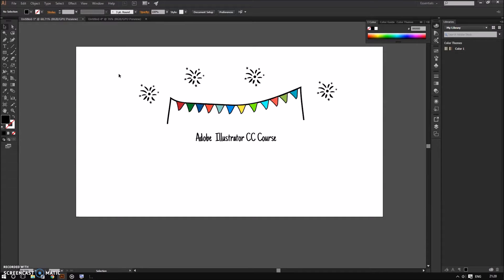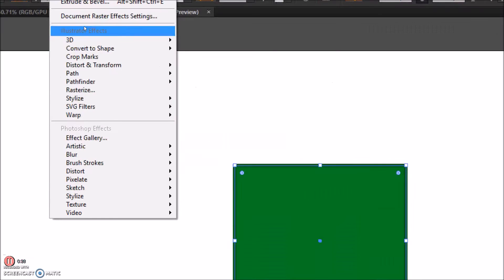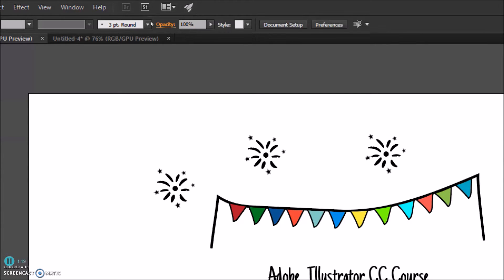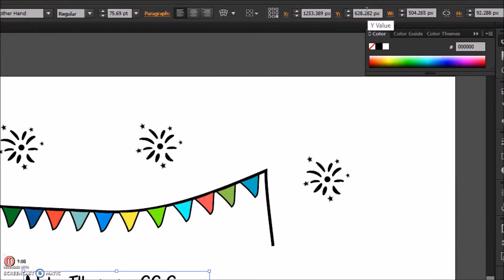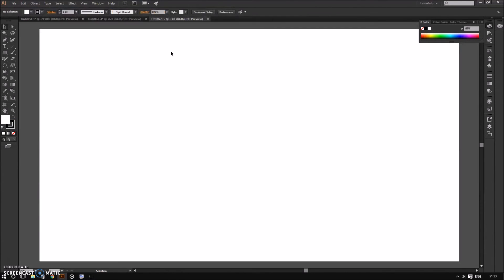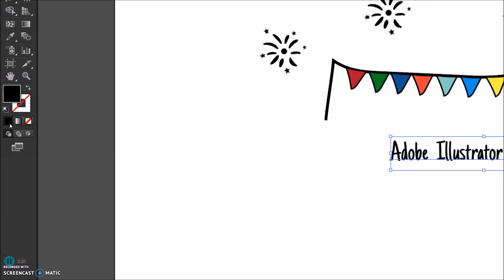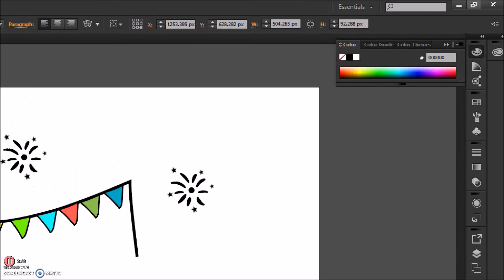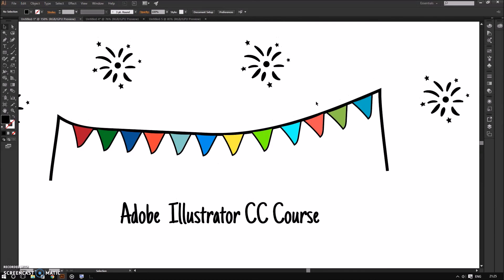Adobe Illustrator CC - How the User Interface Works│Ep.1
Script:

Before we can really start going in detail on this course, it is important to know how the Adobe Illustrator user interface works

So, in this video, we are going to explore each aspect of the Illustrator user interface.

So, on the top, this is the menu bar. So, when I say something like  the “file menu” or the “object menu,” you can go up here to click it.

Each time you go to one of these menus, you will a see list of items. If you see a little arrow on the right side, it means that additional options will pop up when you move the cursor over it.

For example, if I go to the “Effect” menu, I can see that the “3D” item has more options because of the arrow next to it.

So if I go over it and go to “Extrude &  Bevel,” I can add a cool 3D effect to my plain square.

So, the menu bar is really important, because it unlocks so much more functionality. I recommend taking the time to look over the items on the menu bar to familiarize yourself with them.

Just next to the menu bar, you will see the title bar. And from there you can access things like the Adobe Bridge and Adobe Stock. Also, if you are working on multiple documents, you can arrange them here. Lastly,  we have GPU performance. This helps create smoother animations when doing things like zooming in and zooming out. Now, don’t worry if your computer doesn’t support it. It is not a must-have.

Under the menu bar, we have the Control Panel. It gives you much more control depending on the tool you are using right here. For example, If choose the Type tool, you will see that the Control Panel gives me options to change the font size, align text and so on.

Now what you see in the Control Panel depends on how big your screen is. As you can see, when I decrease the window size, the transformation tools are condensed into a single menu.

You can adjust the look of the Control Panel by clicking on the little icon, all the way to the right. From there, you can disable any thing you know don’t need. This allows you to have more space, get work done quickly and save time.

Under the Control Panel is a tab system. If you have multiple documents or projects opened, you can easily switch between them. For example, if I go to the “File” menu and create a new document, Illustrator will create another tab for that document.

On the left side is the Tools Panel. You have different types of tools you can work with. They are organized into several categories: selection tools, drawing and typing tools, modification tools, information and color tools and the bottom has  a mixture of several tools such as Symbol Sprayer and column graph tool. Finally, the last category has navigation tools and the slice tool for Web design.

But, in this course, we are first going to focus on the tools on top such as the selection tool, magic wand tool, pen tool and so on. We will explore other tools later on.

Underneath that, you have tools that give you quick control over the color. Lastly, at the very bottom of the Tools Panel, you can change the drawing and screen modes.

At the very bottom of the application, you will see information about what you are working on such as your zoom level and the number of artboards. Because we only have one artboard opened, it shows just one.

All the way to the right is the panel system. If you hover the cursor over them, you can see what they do. Now, say for example you mess around with these panel icons too much, you can reset things back to the way they were. All you have to do is click on the Workspace icon on top and hit “reset.” This depends on what workspace you are using. If I was in painting, I would choose “reset painting.” We will dive deeper into the panel system later on this course.

Alright! Now you should have a better idea of how the Illustrator User Interface works. Throughout the remaining of this course, we are going to find out how each of these tools work. So, now on your time, you can try exploring user interface yourself to familiarize yourself with it.